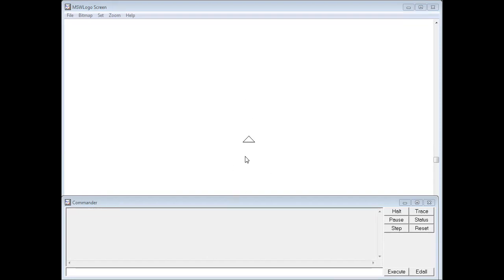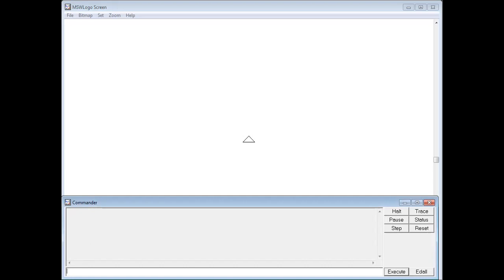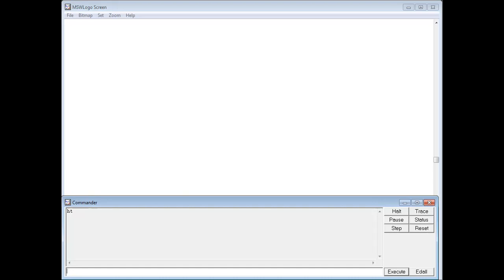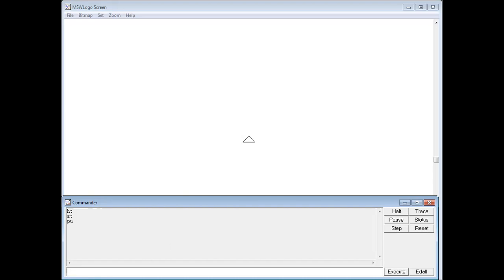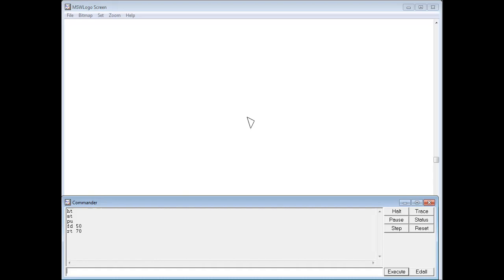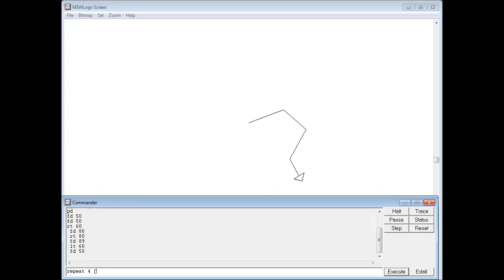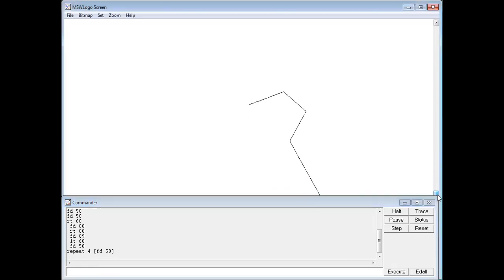Chapter No 5Logo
Commands of LOGO